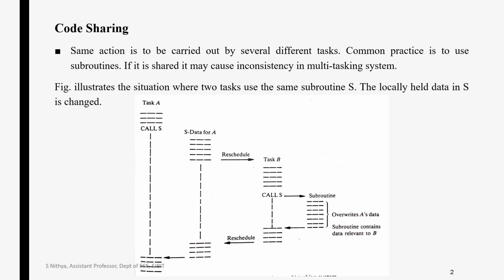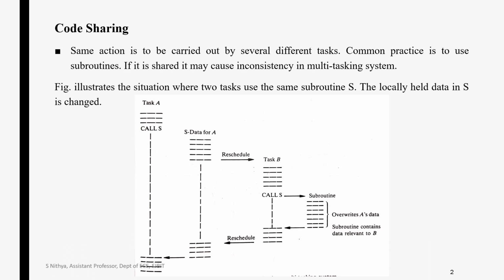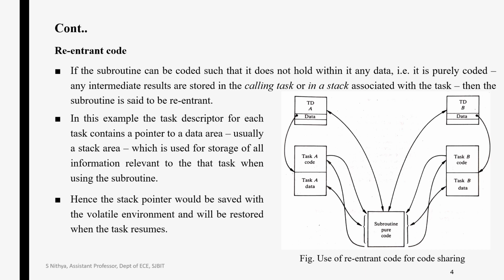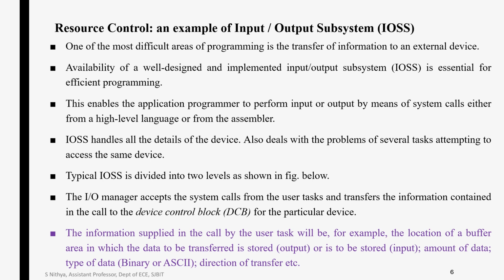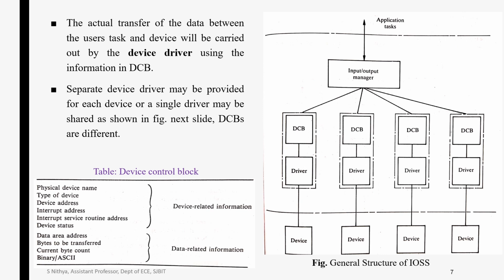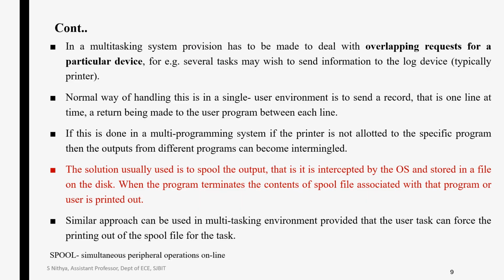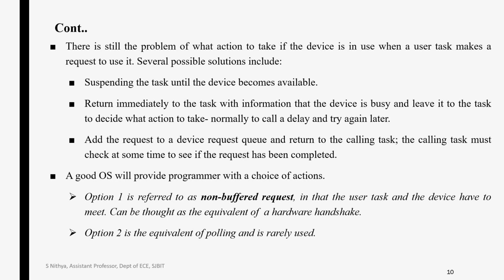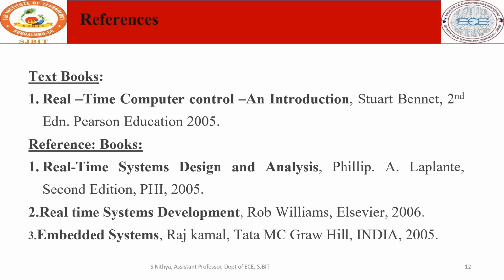RTS_Code sharing IOSS